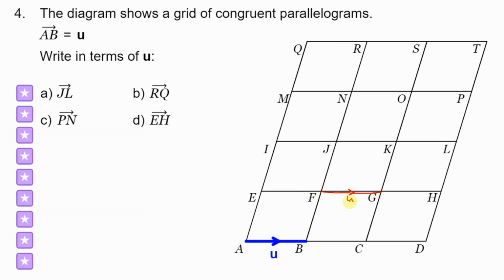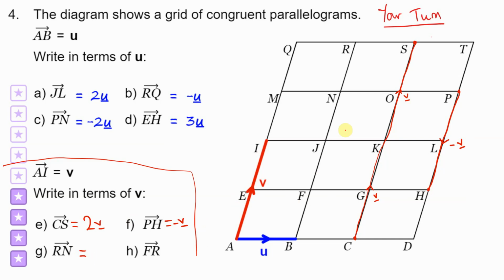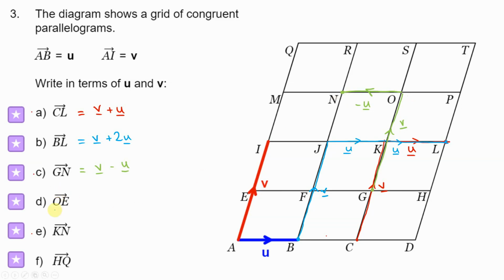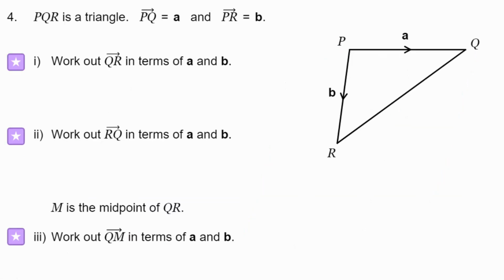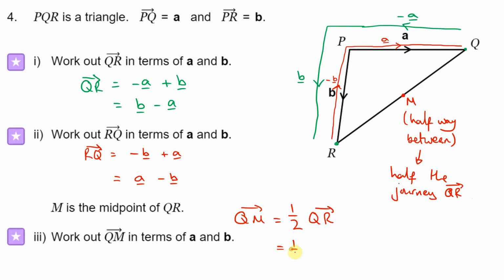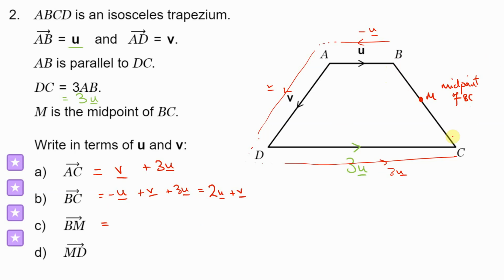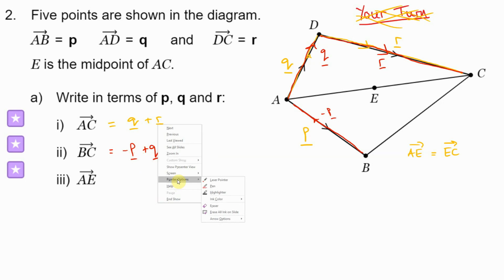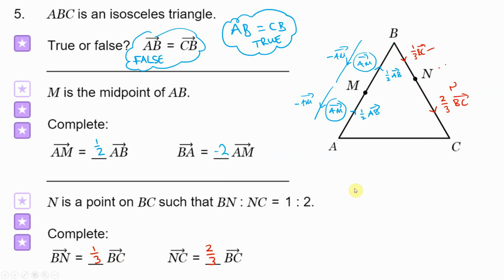Vectors - Geometric Problems